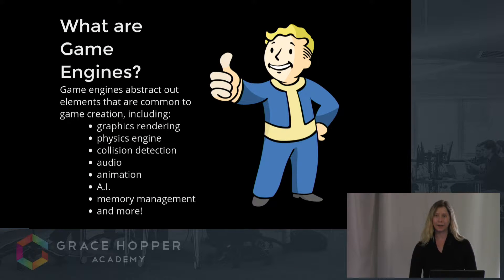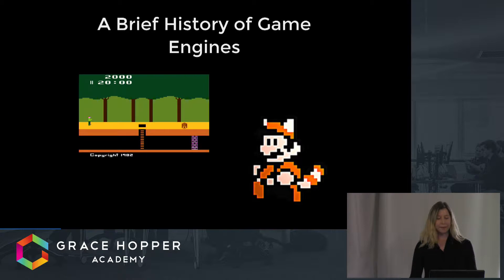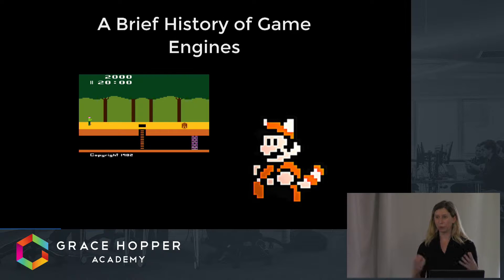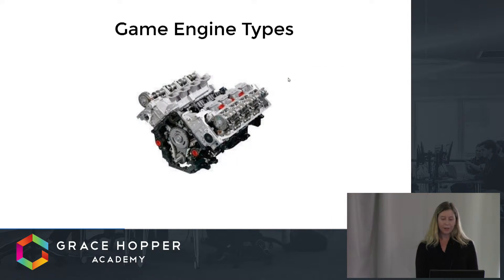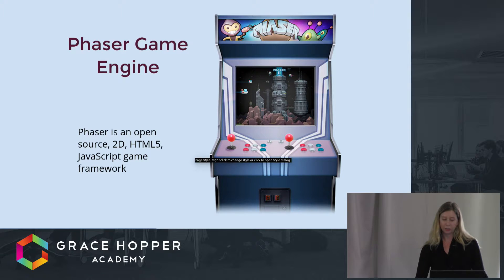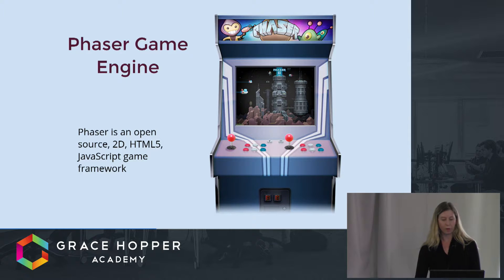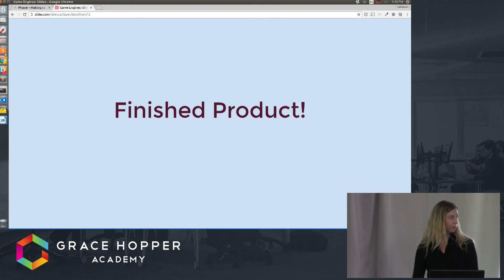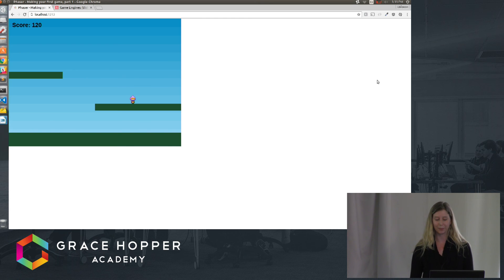Phaser Tutorial - Understanding Game Engines and Phaser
Phaser is a JavaScript game development framework built upon the Pixi.js renderer, used to create 2D HTML5 games. In this Phaser Tutorial, we start by taking a look at the history of game engines and how they became such an important tool in game development before diving into the Phaser game engine and how to put together your first game.

Watch this video to learn:

- Game engine types
- How to get started with Phaser